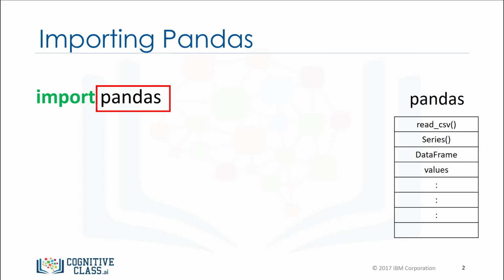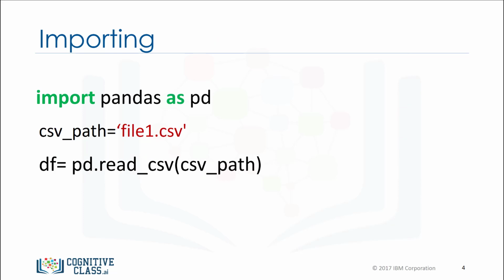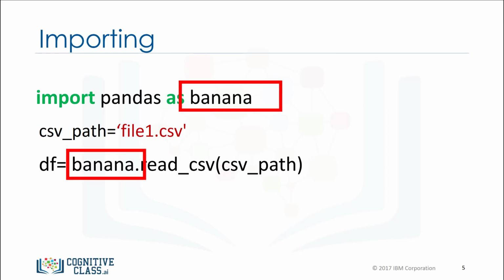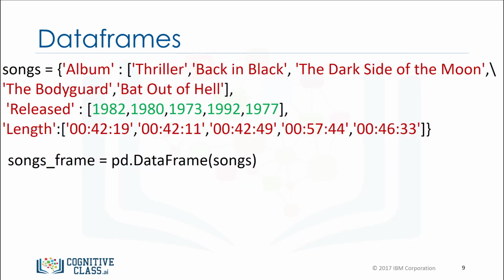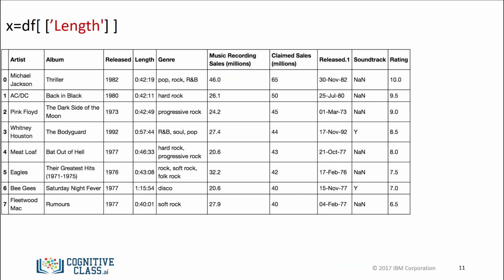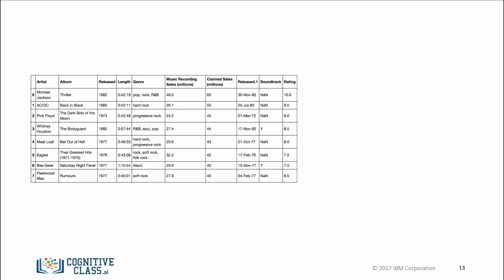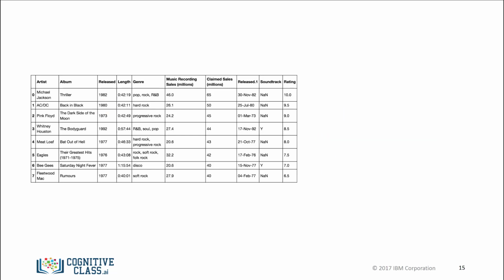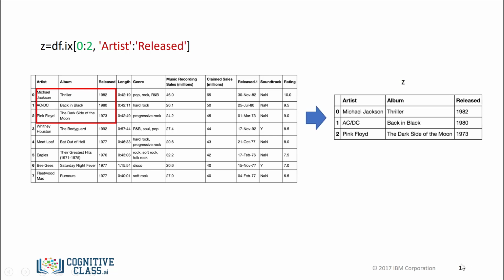14. Loading data with pandas